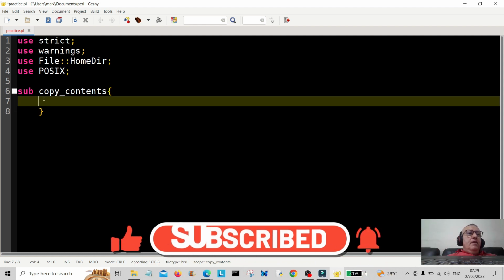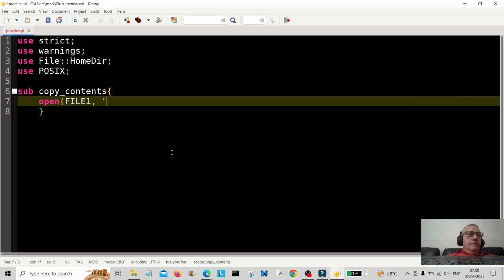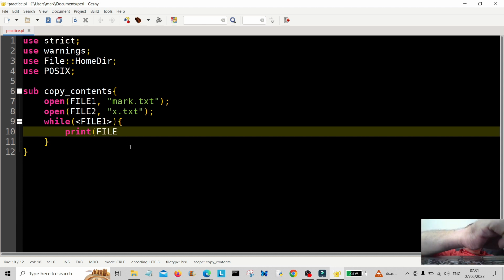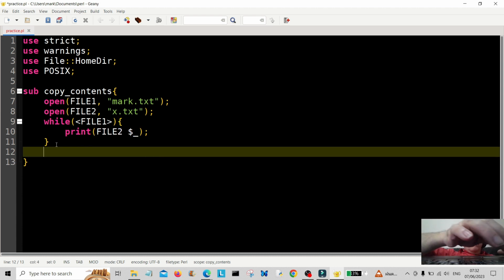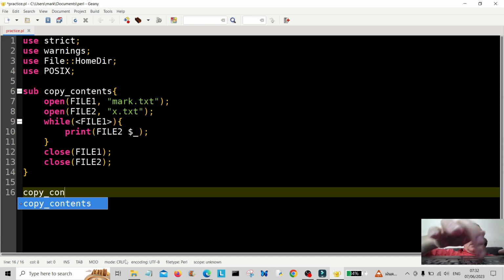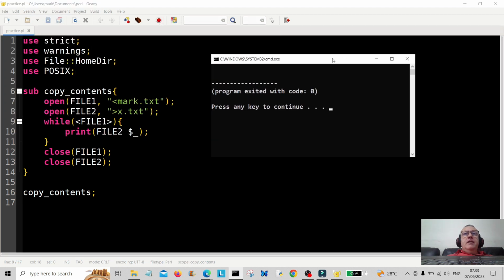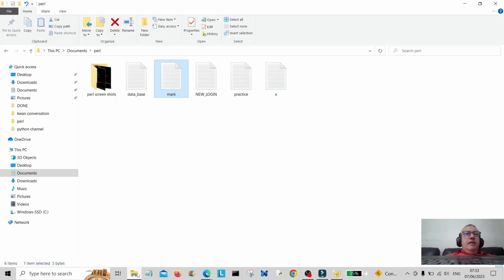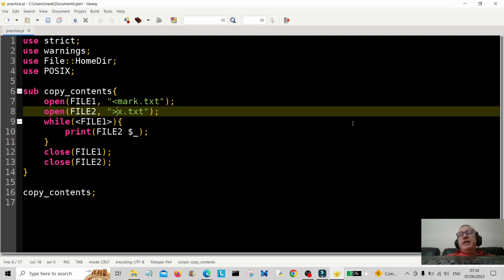Perl Programming - Copy Files 2023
Perl Programming For Beginners. Copying Files. Fun Code Example Using Perl Subroutine.